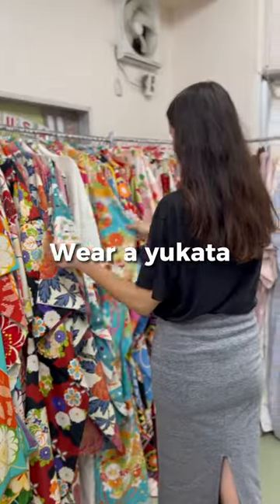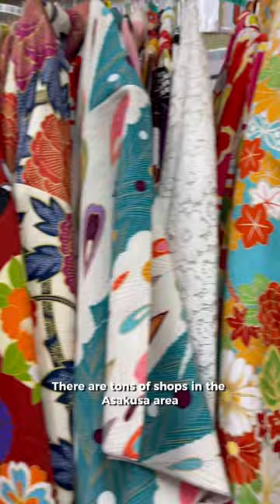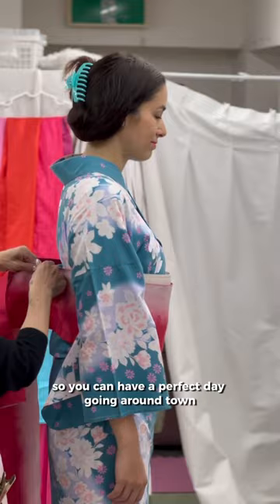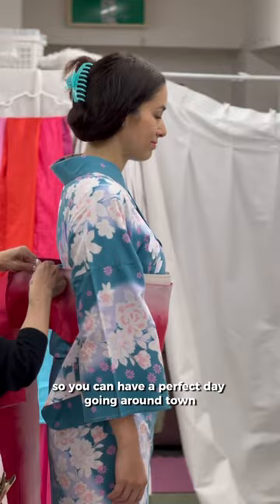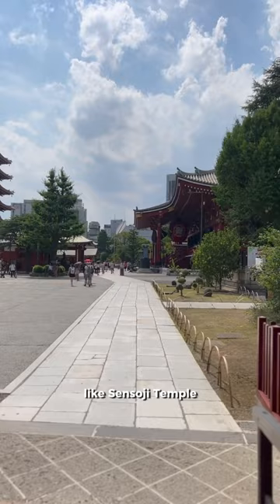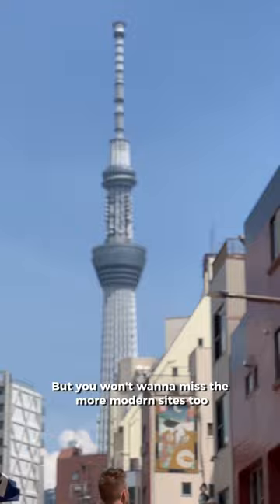For the travelers looking for some amazing photos to take home 📸